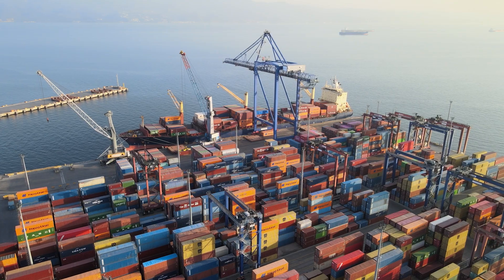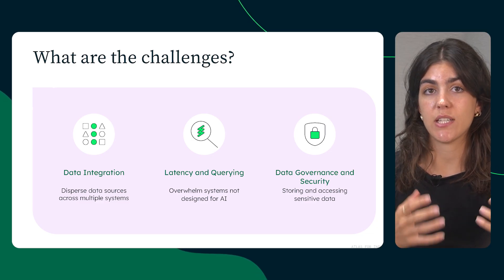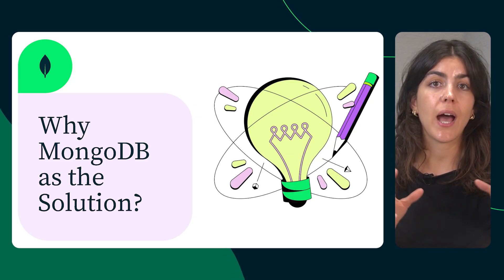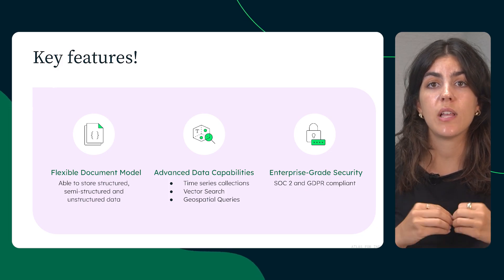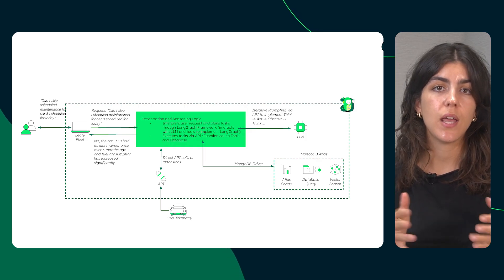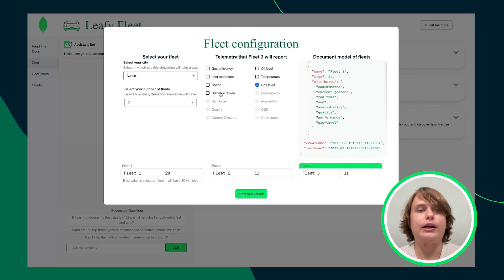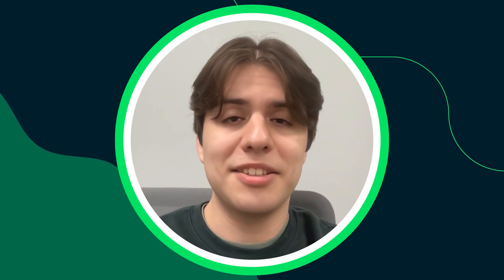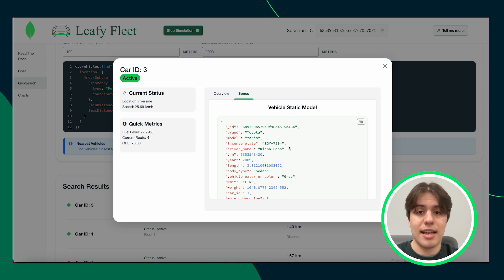Demo: Create an AI Agent to Power a Smart Fleet Management Software with MongoDB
Struggling to make sense of scattered fleet data across GPS, telematics, and sensors during peak operations? In this demo, we show you how an AI-Agentic fleet management system built with MongoDB can transform real-time vehicle data into instant, actionable insights. From vehicle tracking to predictive maintenance, see how MongoDB's flexible document model, vector search, and geospatial capabilities enable smarter fleet decisions through natural language queries.

Chapters:
(00:00) Introduction: AI in Modern Fleet Management
(00:26) What Are Fleet Management Systems?
(01:23) Top 3 Challenges in Fleet Management
(02:55) How MongoDB Solves Fleet Management Challenges
(04:18) Leafy Fleet Demo Introduction
(04:30) Demo Architecture: Microservices & AI Agent
(06:31) Demo: Configuring Your Fleet
(07:20) Demo: Chatbot & AI Agent in Action
(08:49) Demo: Real-Time Charts & Analytics
(09:18) Demo: Geospatial Tracking & Queries
(10:17) Conclusion & Next Steps